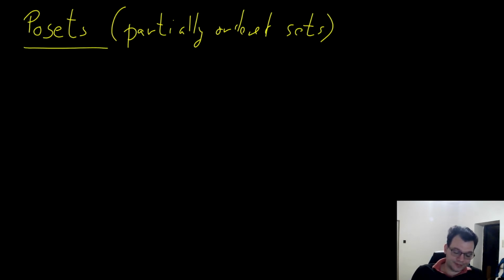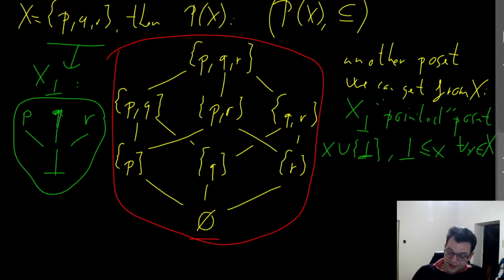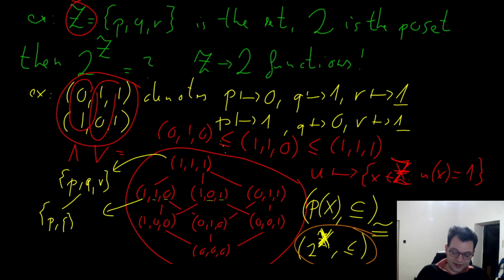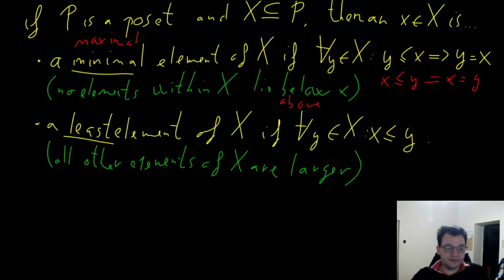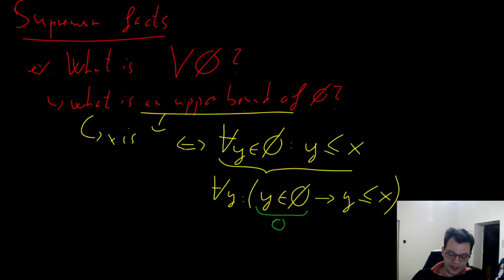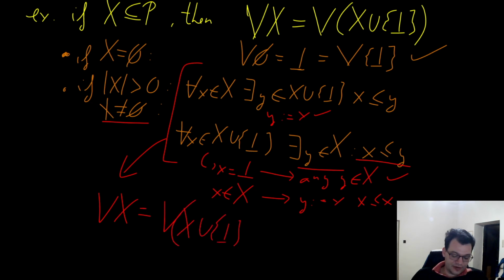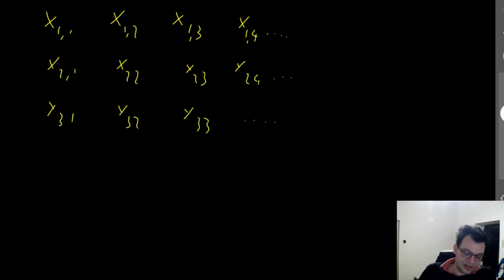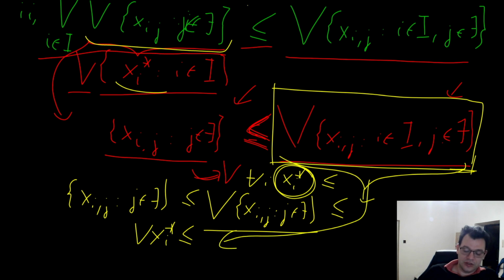Logifun 03 - Posets and suprema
We introduce the fundamental mathematical machinery required for the math part of the course: partially ordered sets, or posets, minimal / maximal, least / greatest elemets and suprema and infima of subsets of a poset, give several examples and state some basic propositions regarding suprema and upper bounds in general.